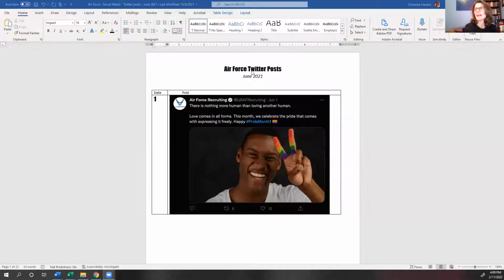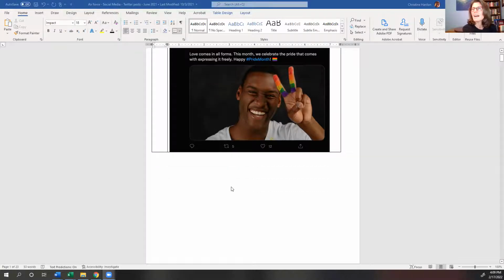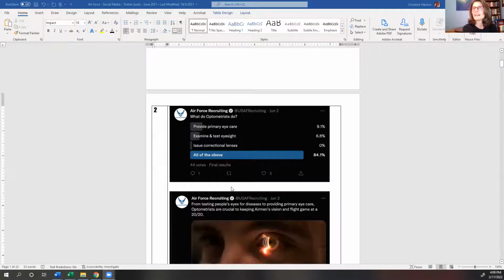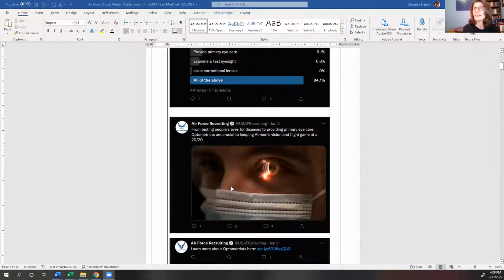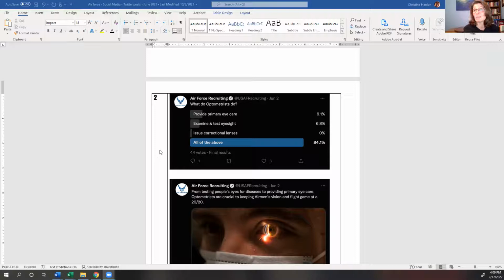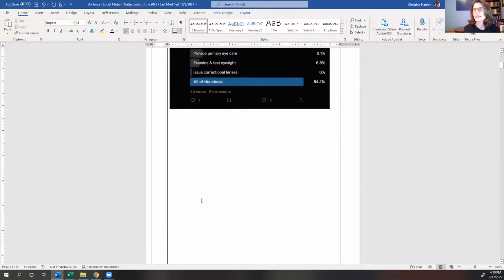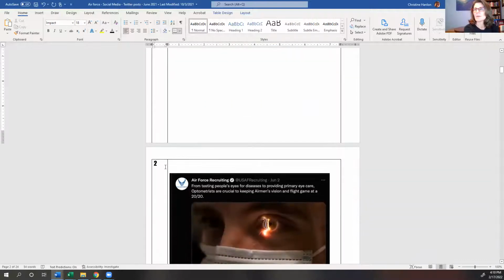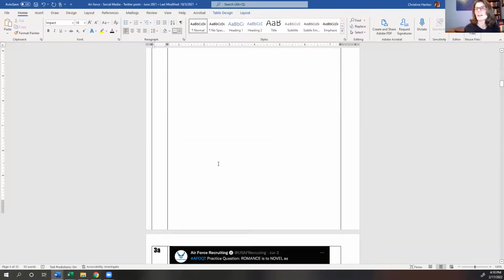Social Media Analysis Multiple posts on a single date